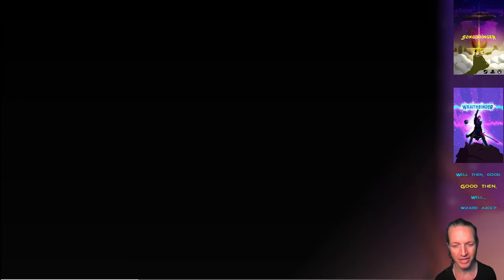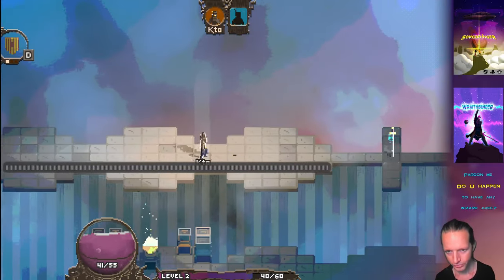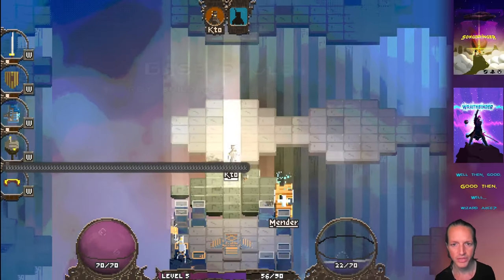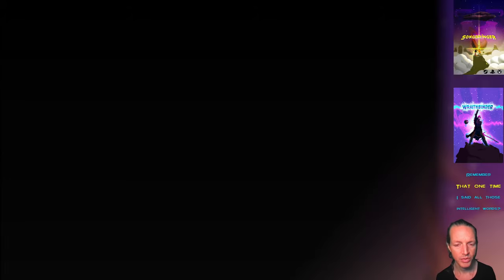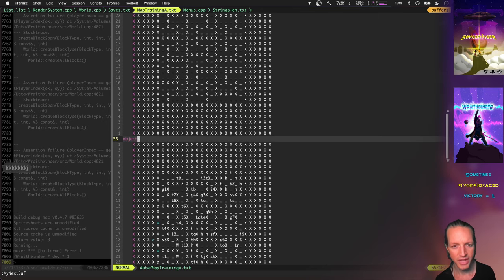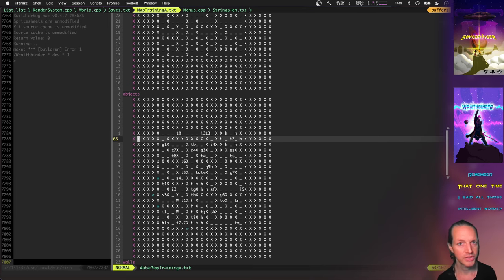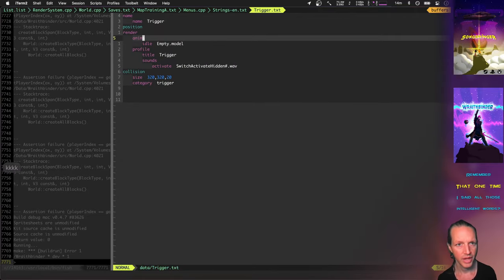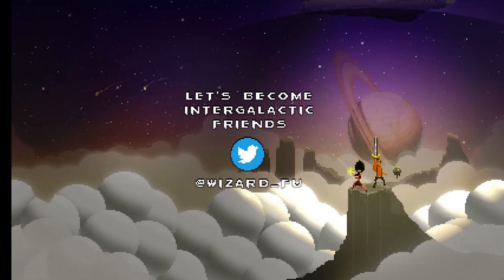Training Mode part 2 - Wraithbinder Dev Ep192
Developing the multiplayer Songbringer spinoff game Wraithbinder. Today: completing the Training mode... for now.